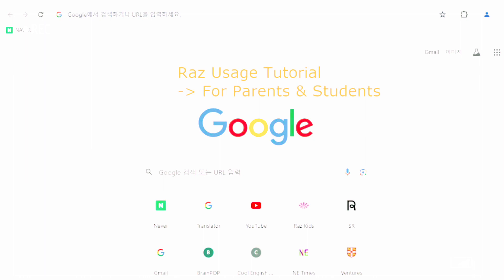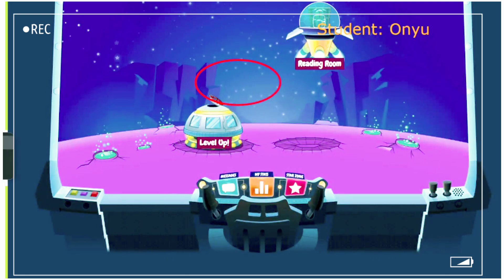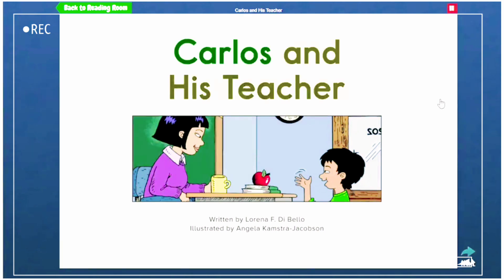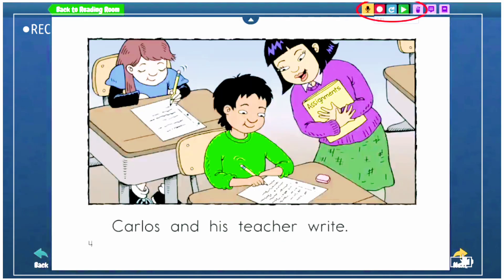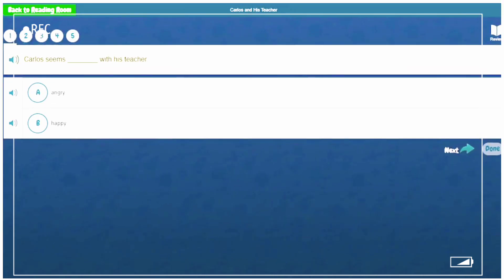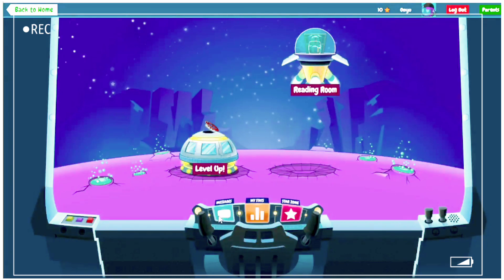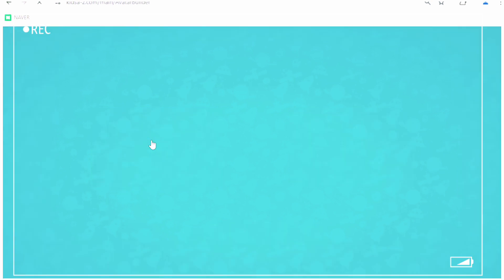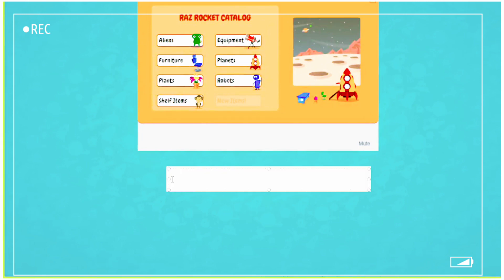영어원서 라즈 홈리딩프로그램 이용법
라즈키즈
이용방법